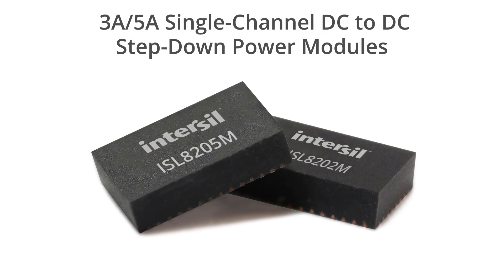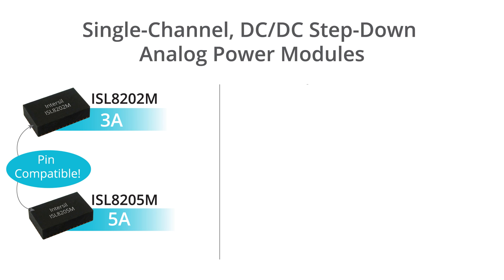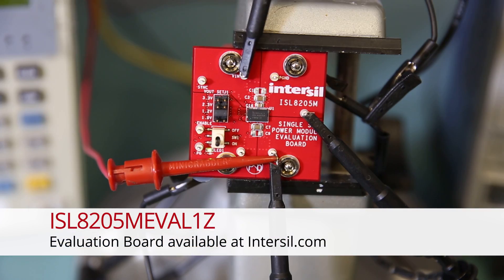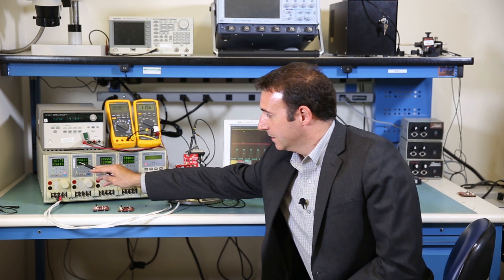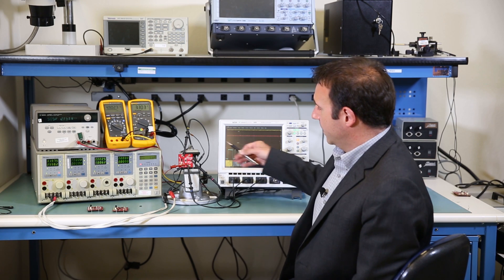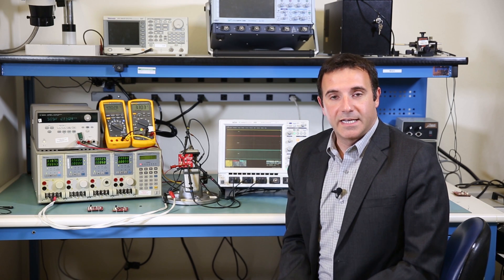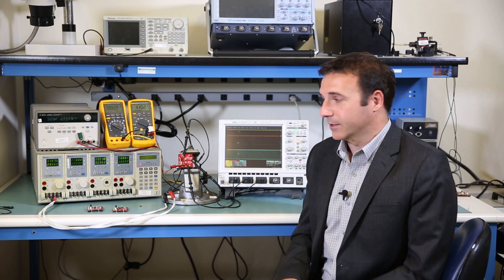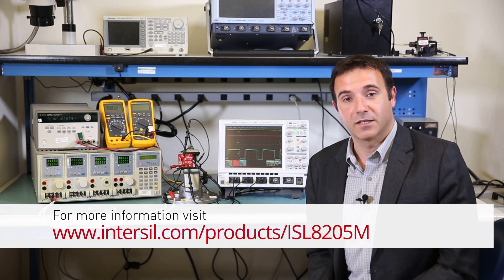Pin-Compatible 5A and 3A Power Modules for Battery-Powered Applications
Intersil’s power dense, compact ISL8205M and ISL8202M power modules provide POL conversions for FPGAs, DSPs and MCUs in a wide range of battery-powered applications. In this video, we demonstrate the selectable light load efficiency mode and 100% duty cycle LDO mode, which enable better efficiency and lower power consumption at light load.